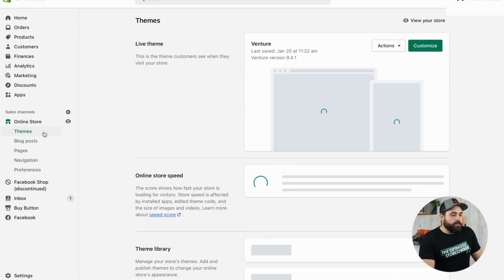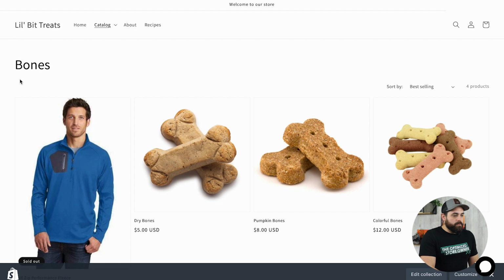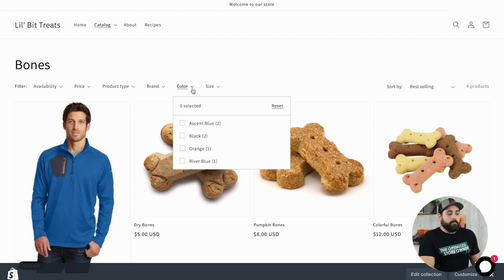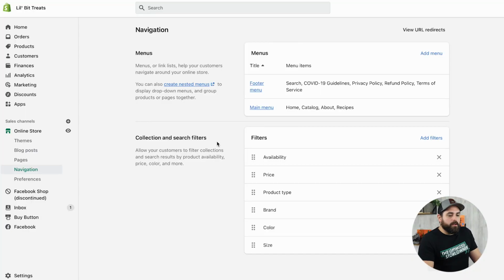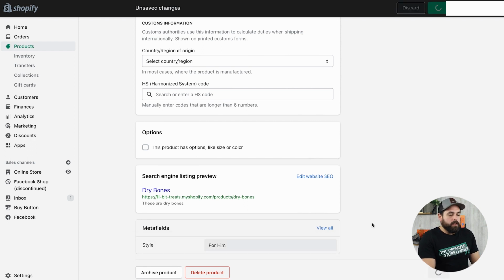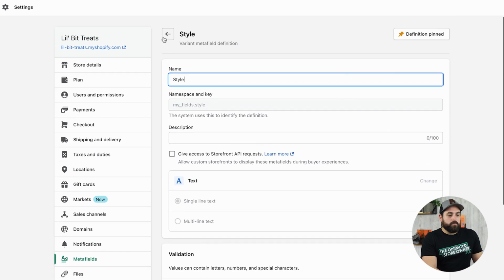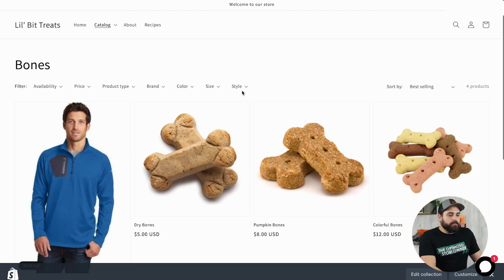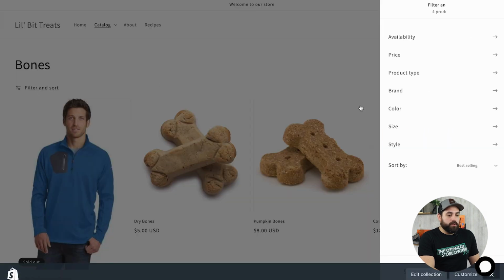How To Add Product Filtering in Shopify OS 2.0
Storefont filters allow you to set up product filtering on your search and collection pages. When you enable filtering, customers can filter your products by availability, product type, color, and filter results to find the products that interest them the most. In this video, we show you how to add default and custom filters to your store.

Chapters:
0:00
0:21 Why you need filtering
0:51 Product Filtering Tutorial
1:49 Enabling Default Filters
5:07 Smarter Filtering System Explanation
11:44 Filter Display Manipulation